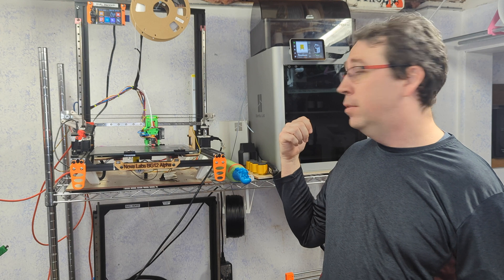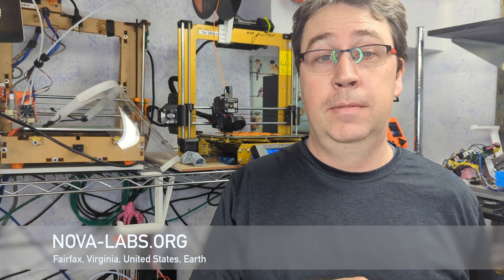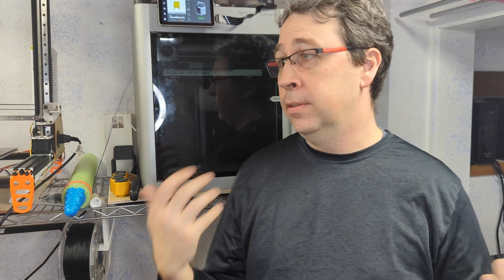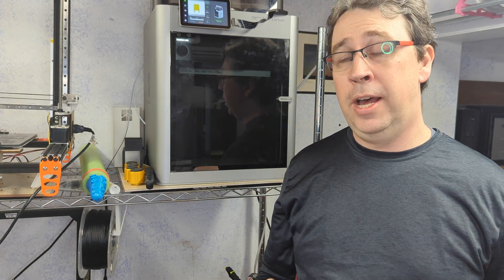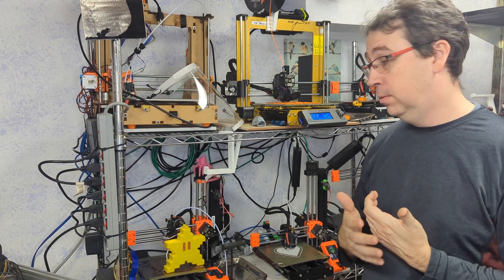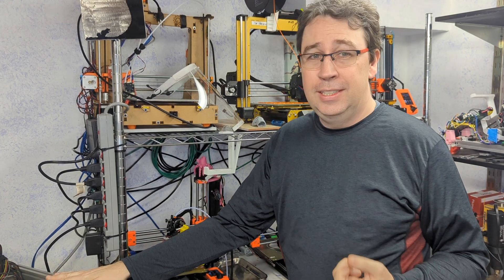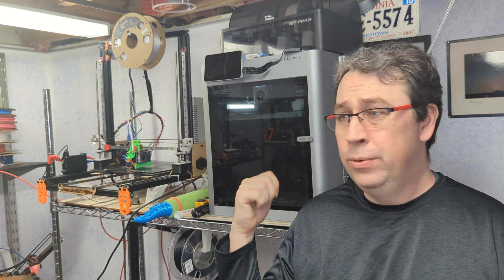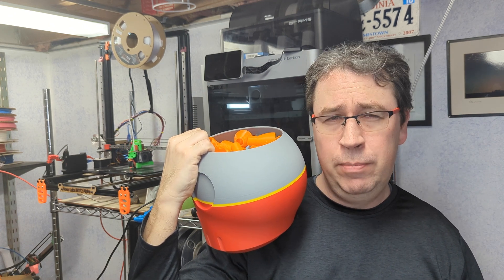Bambu Vs Prusa Mk3s+ Part 2!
Nova Labs 3.0 is a go!  I mean, it has been for a while... but our grand opening is March 18th, 2023!

Check out nova-labs.org for more information.

Goodness.  Everyone's a critic, and rightly so for the most part - but I thought a followup to my previous comparison would be enlightening.

Sorry that I can't pick a winner - but the good news is, there aren't any losers!  Yeah, I know.  Leave it in the comments.

3D Printing is about turning miles of plastic spaghetti into cool parts.  The fact that we have so many machines capable of this feat is awesome, but regardless let's celebrate the technology, not bicker about which color tool is better :-)

Print Happy!
Paul